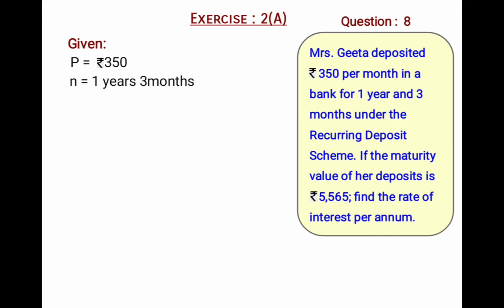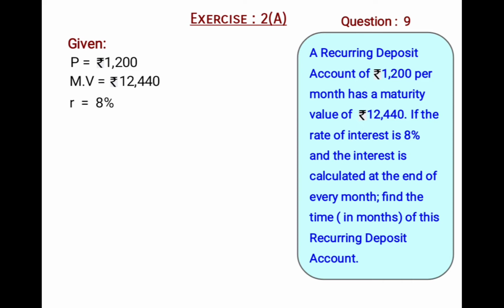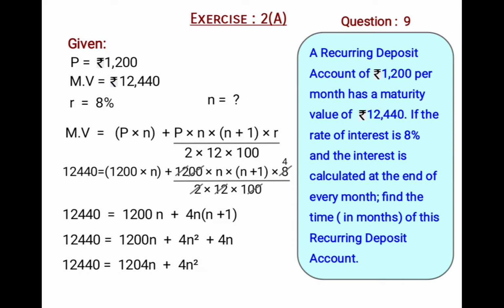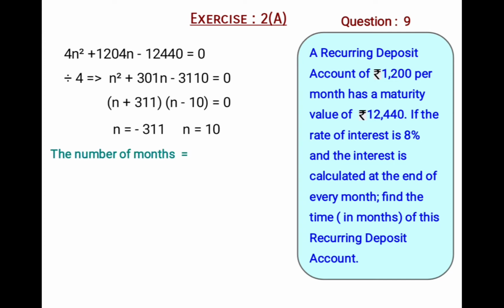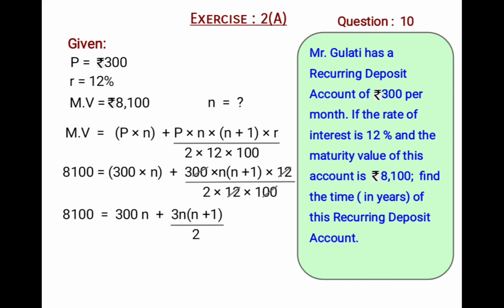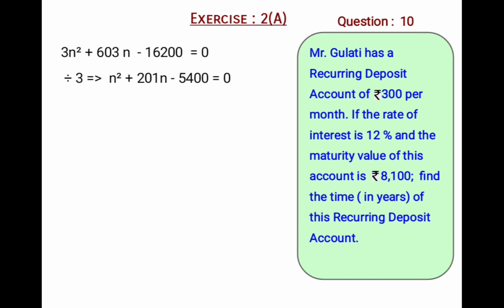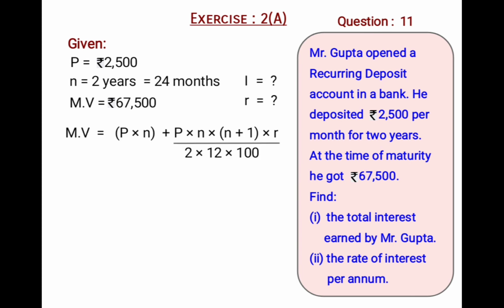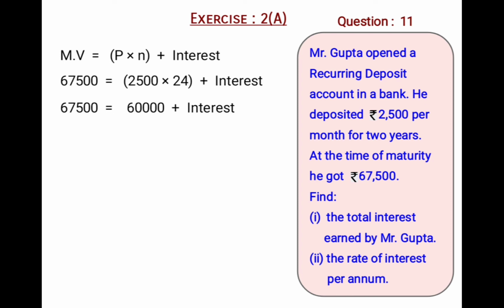ICSE Class 10 Maths //Chapter 2 Banking // Exercise : 2(A) Q.no: 8, 9, 10 & 11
Well explained for clear understanding